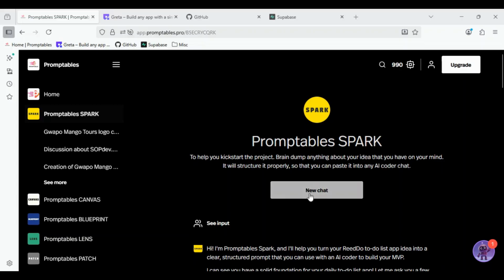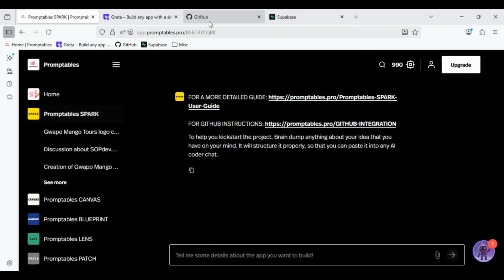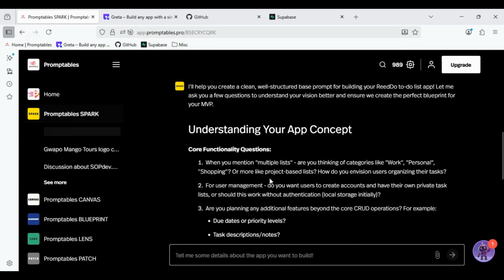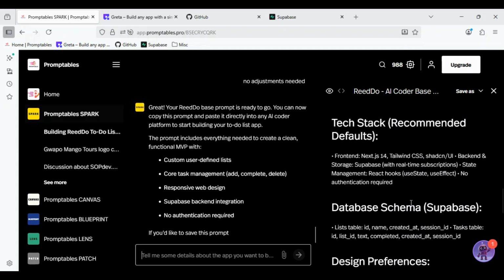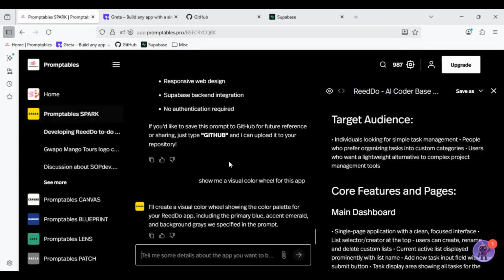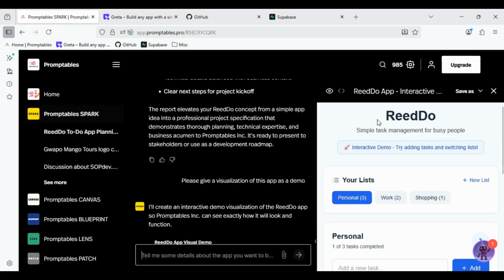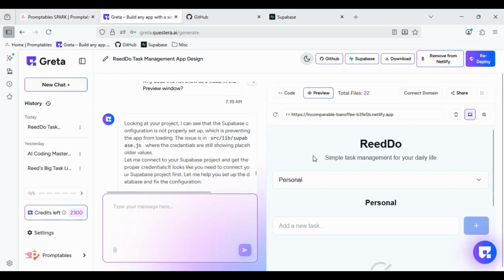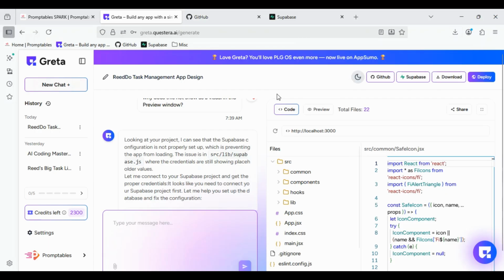Build a Daily To-Do List App in Under 10 Minutes with AI + No Code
In this video, I show you how to build a fully functional Daily To-Do List app in less than 10 minutes using AI and no-code tools. With the help of Promptables Greta No Code AI Coding App, Github, and Supabase, you’ll see just how easy it is to create powerful apps quickly.